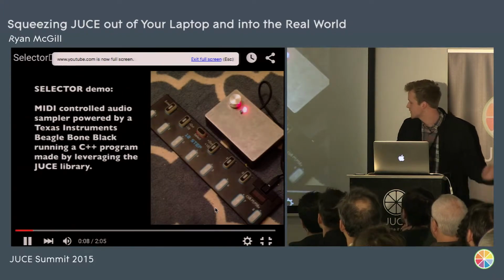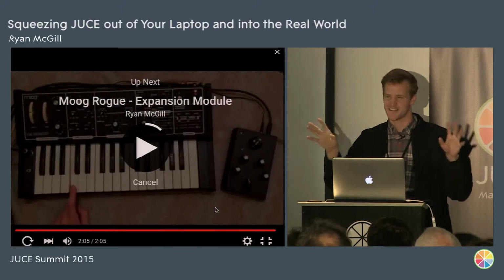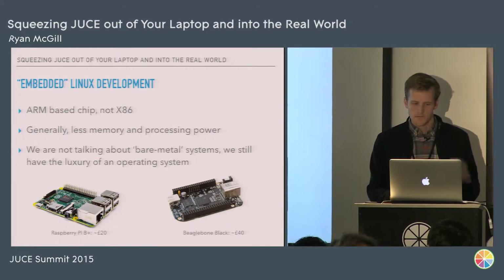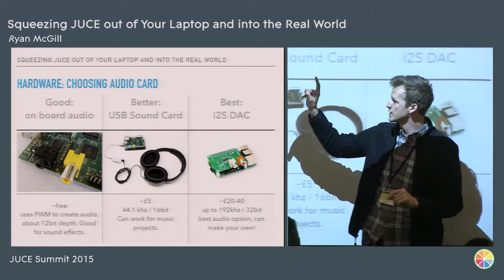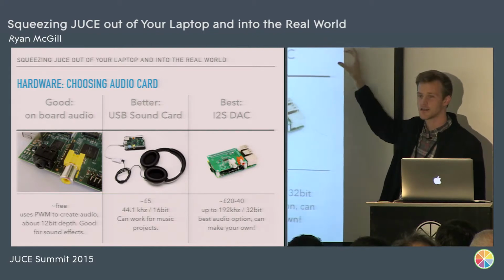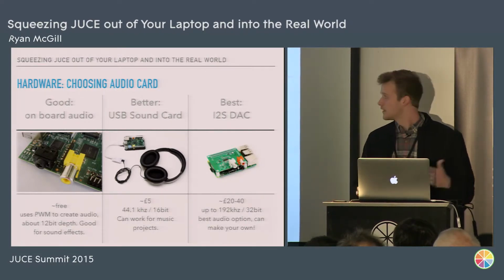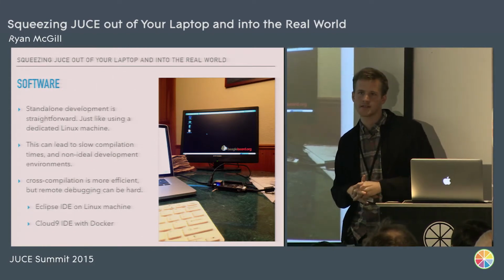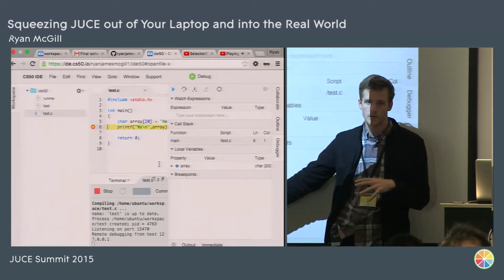Squeezing JUCE out of your laptop, and into the Real World, Ryan McGill, JUCE Summit 2015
Abstract:
An ‘essentials only’ guide for getting your JUCE based audio projects running on an embedded linux platform. Last year, I was asked to build a solution for a band that wanted to take their MIDI controlled audio sample library to the stage without a laptop. The solution had to be a rugged and reliable system that was as simple to use as a distortion pedal. JUCE made building the software for the project relatively straightforward, but I found that figuring out how to run the system on an embedded computer inside a metal box was not trivial. My presentation will leave you with the essential hardware and software knowledge required to get your project off your laptop, and into the real world.

About Ryan McGill

Ryan McGill is an Electrical Engineer that has a deep passion for exploring the intersection of music and electronics. He is currently a Process Engineer at Samsung where he quantifies and optimizes the manufacturing processes of one of the most advanced semiconductor fabrication facilities in North America. He originally decided to study electrical engineering because he wanted to be an audio recording engineer, and had read that when the first music recordings were being made, electrical engineers essentially had to invent the technology they wanted to use in a recording studio. He found this extremely compelling and since then, music has remained at the root of motivation for his studies. In addition to engineering, he has been a vocalist and/or guitarist in various bands for over 10 years.